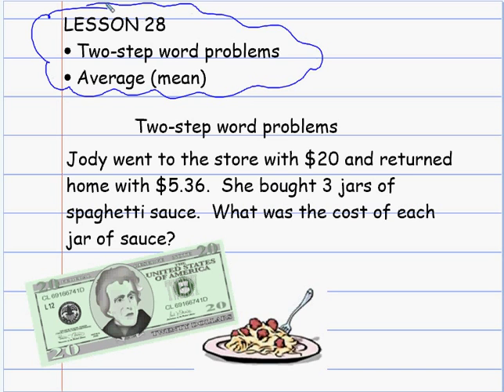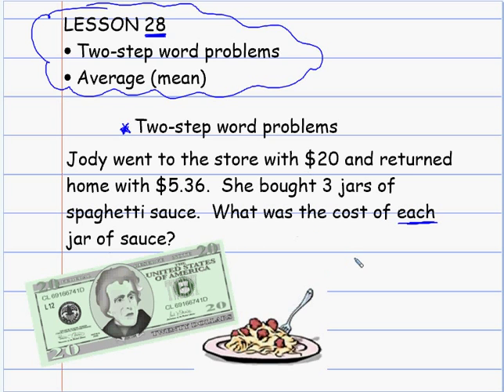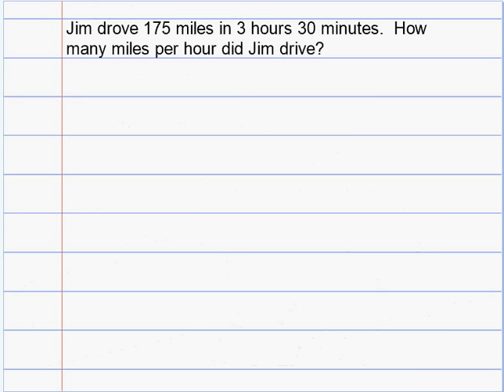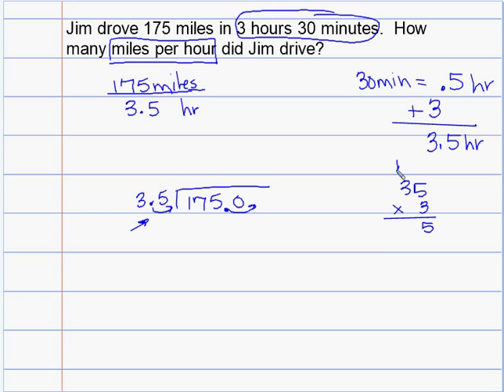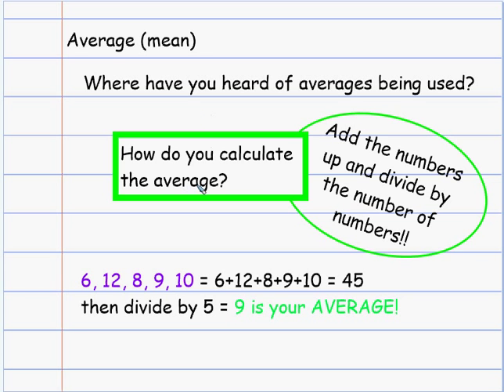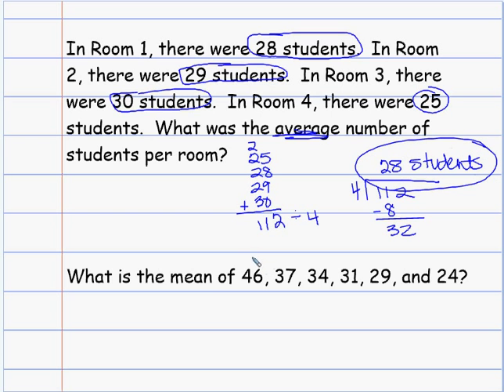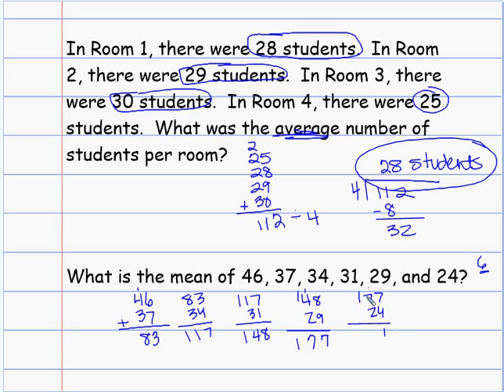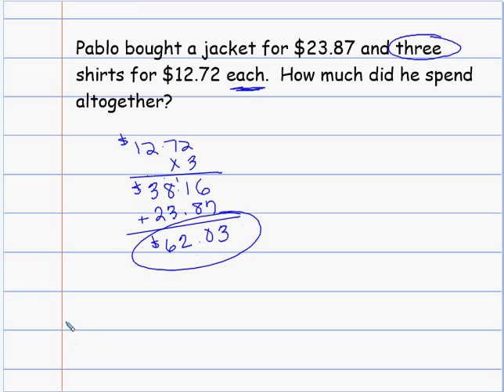Course 2 - Lesson 28